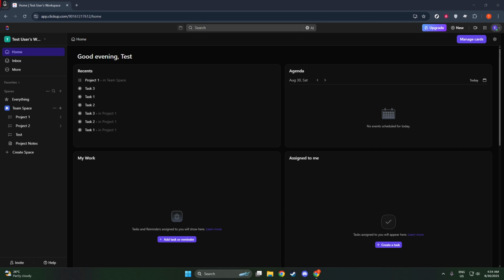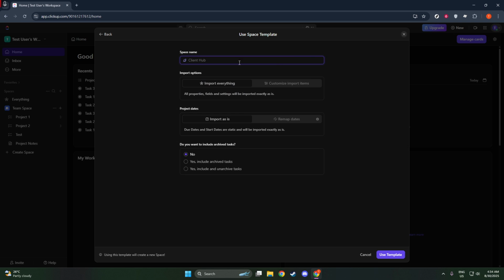How to Master Client Management with ClickUp [2026 Full Guide]